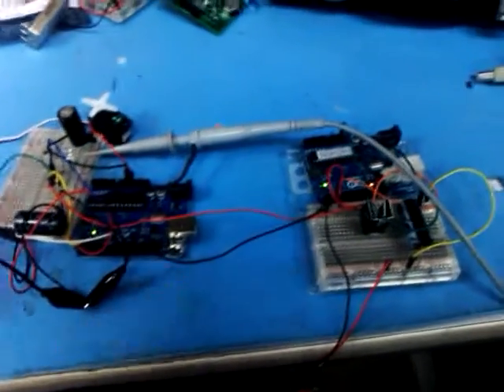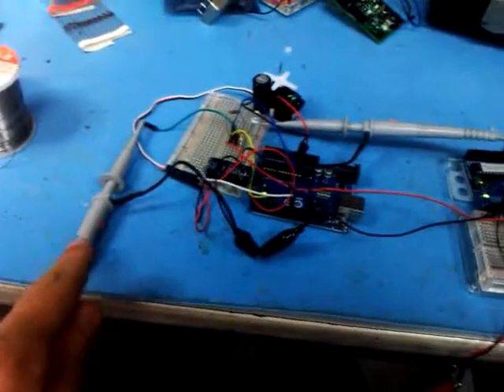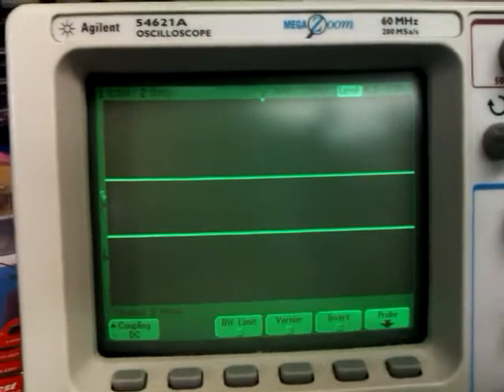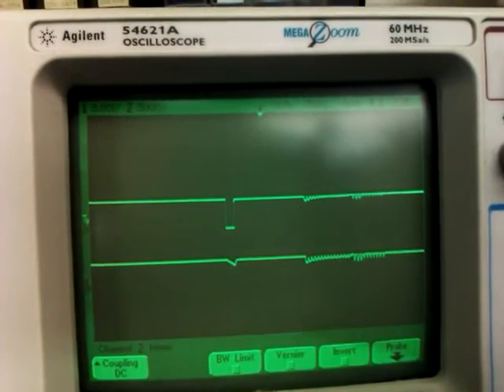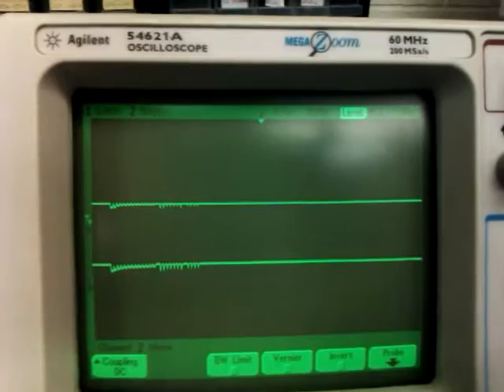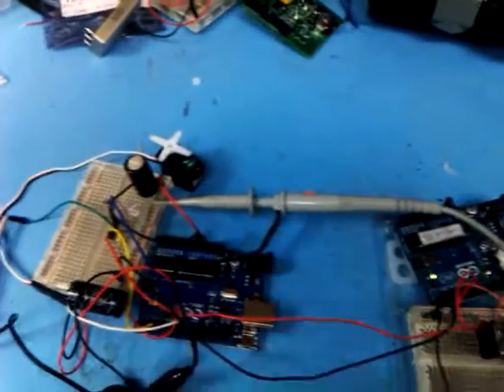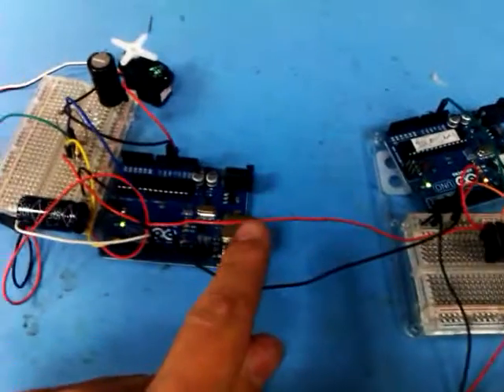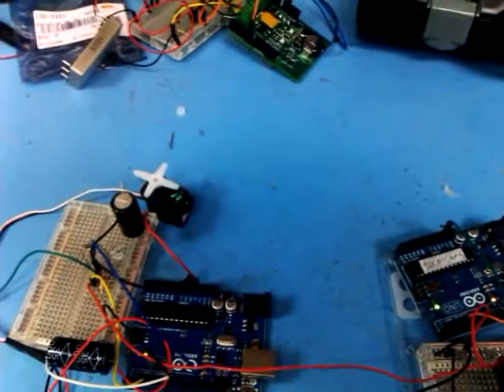2 wire servo control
Proof of concept for sending a servo command over the power lines from one arduino to another. Arduino code here: